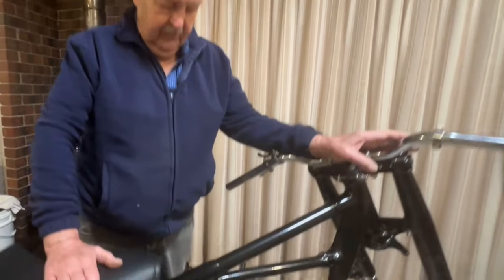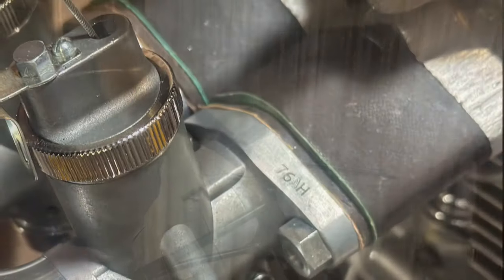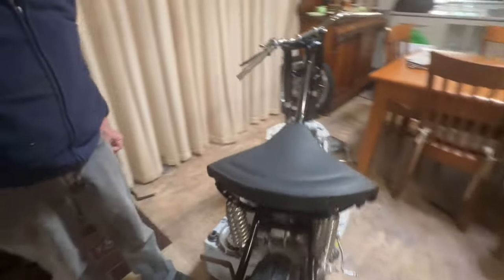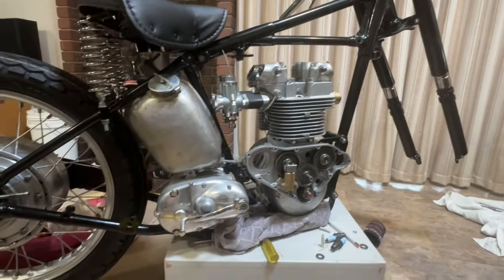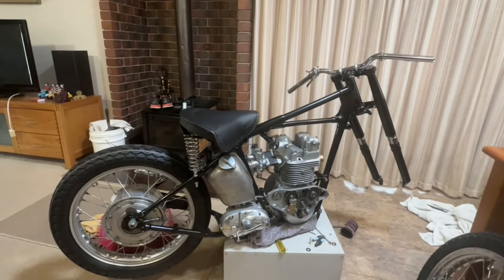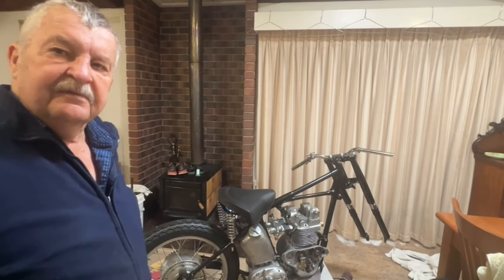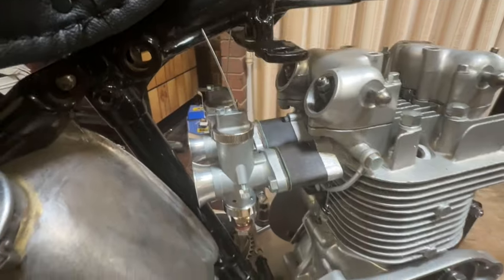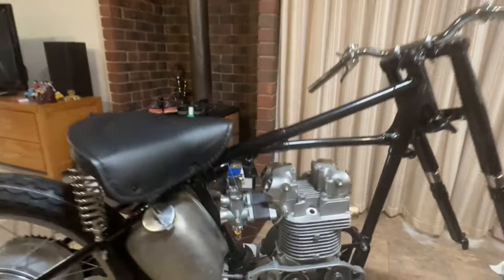GRAND PRIX TRIUMPH BUILD UPDATE.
This weeks video, The 1949 Triumph Gp 500 restoration.

Alan is back on the 1949 Triumph Grand Prix restoration, he is making great progress with this rare motorcycle. as you will see in the video great a lot of time , research and machine parts have gone into this restoration.

This bike is being built to ride, it will be at many events in Australia after its completion. when it is finally complete we will get together with Gerard Clarkes Family for a start up and a few drinks to celebrate Gerard and the completion of Alans fantastic restoration.

We are very lucky to have had the opportunity to own and restore this local legend and very desirable 1949 Triumph GP500 with less than 200 ever made at the factory.

We build and restore our bikes just like you , From swap meetings to our small back yard sheds to restore or modify to build the best bikes possible at a reasonable budget without breaking the bank.
I (Chris strahan) am a qualified motor mechanic with some self taught fabrication and machining skills. My father Alan Strahan is a qualified Fitter and Turner who specialises in Velocettes, He has lots of experience with other brands of motorcycles , this has been a huge help with all of our builds as you can imagine.